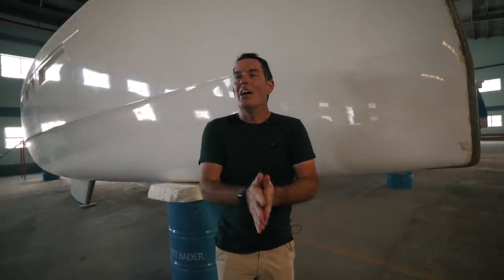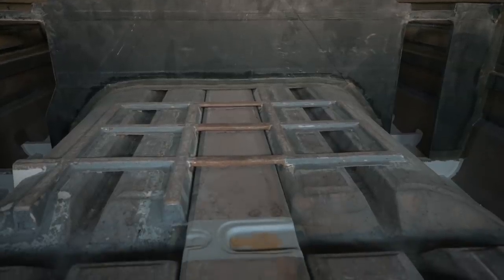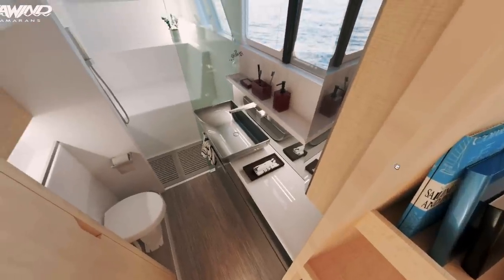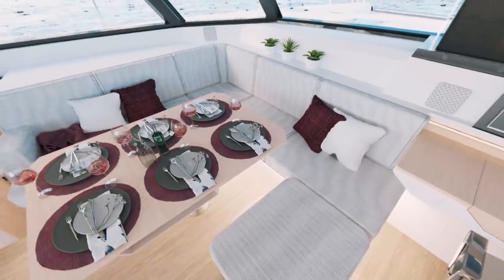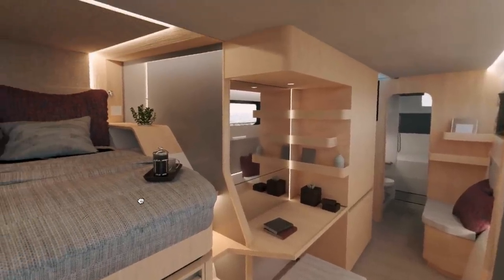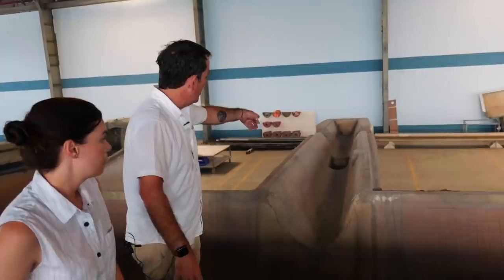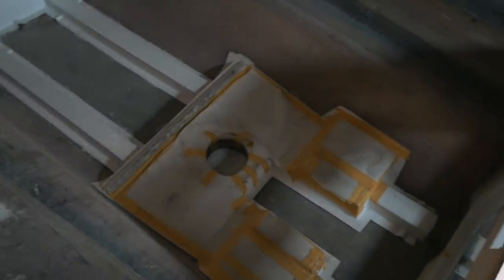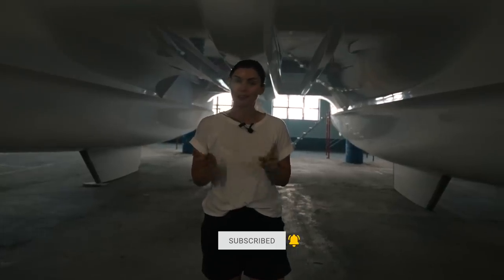CATAMARAN BUILD: Ruby Rose 2 First Look INSIDE Our Boat! (She's huuuge)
Welcome to Part 2 of our tour of the RR2 build!
This week we're going inside the hull and taking a tour of the interior build. We really get a sense of perspective as the space starts to take shape.

00:00 Intro
01:08 Cockpit, saloon and galley
06:00 Master cabin
08:08 Foredeck
08:45 Guest cabins

MUSIC